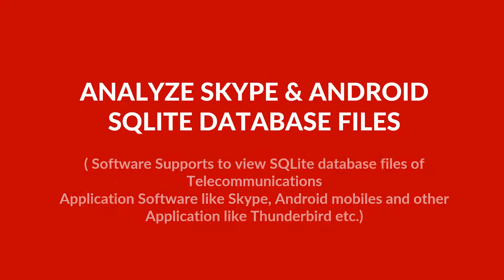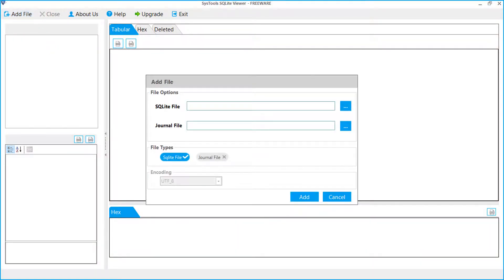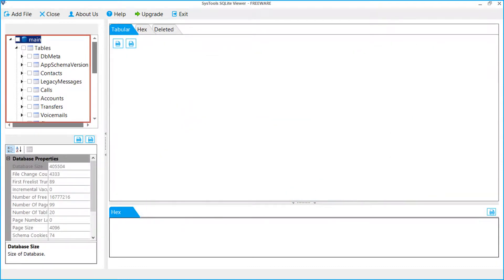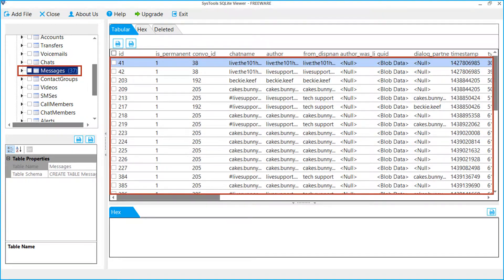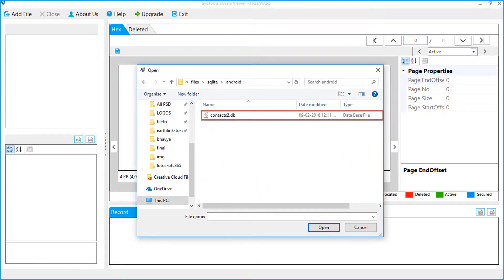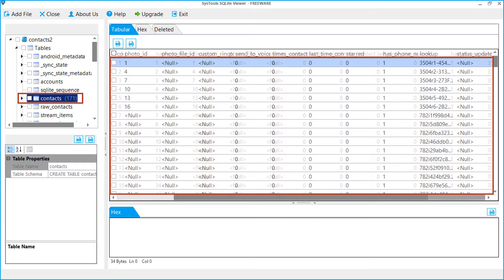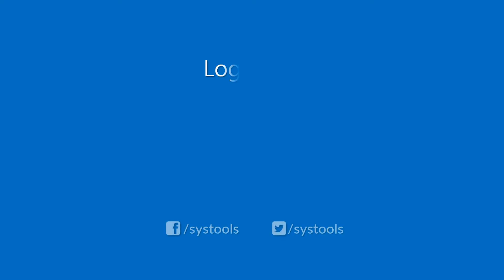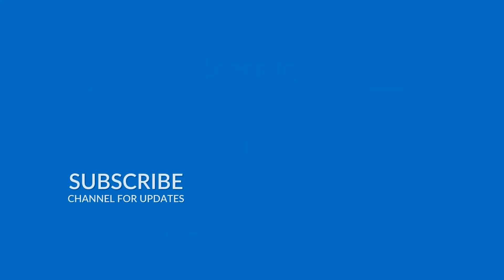SysTools Sqlite Viewer - Analyze Skype and Android Sqlite Database Files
The free Sqlite Viewer software works for the scan and view of multiple database file types.

Follow the Below Steps to View SQLite  File:
Step 1: Launch "SysTools Sqlite Viewer"
Step 2: Click on "Add File" button to select SQLite db file or journal file
Step 3: Now "browse" the SQlite database files from destination folder
Step 4: Again Click on "Add button" to View selected database files
Step 5: Software Will "scan and preview" the content of selected files.